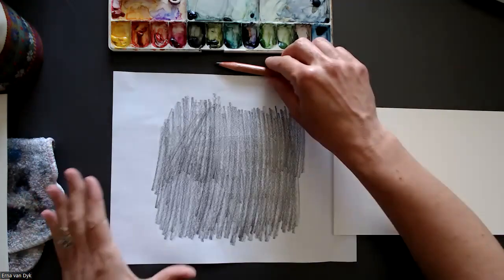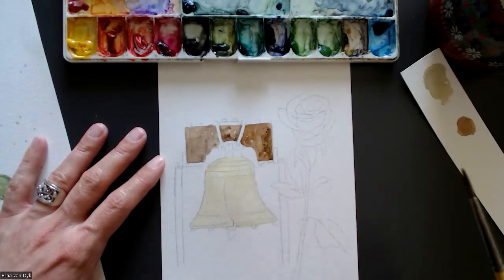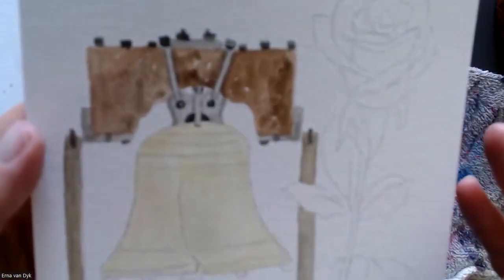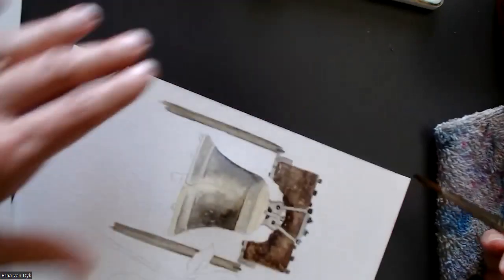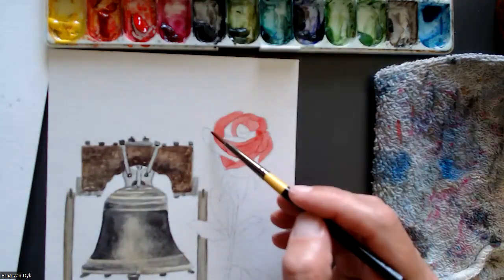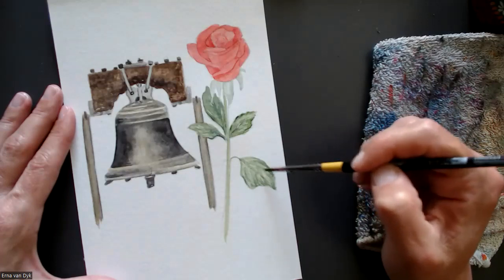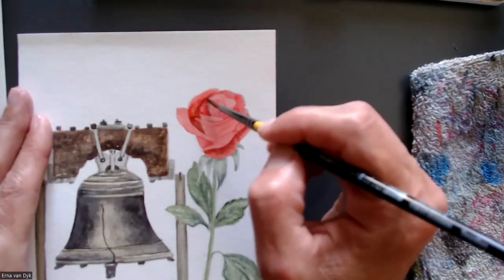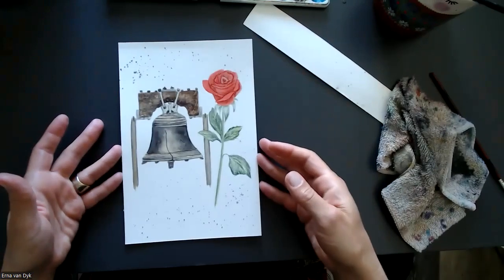Liberty bell in watercolor paint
Try your hand at watercolor.
In this video, I will show you how to the Liberty Bell in watercolor paint.

SUPPLIES:
Template to Trace
Pencil
Watercolor Paper
Round Brush
Watercolor Paint
Cup of Water
Towel